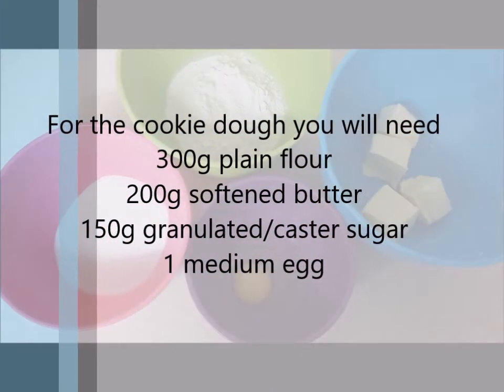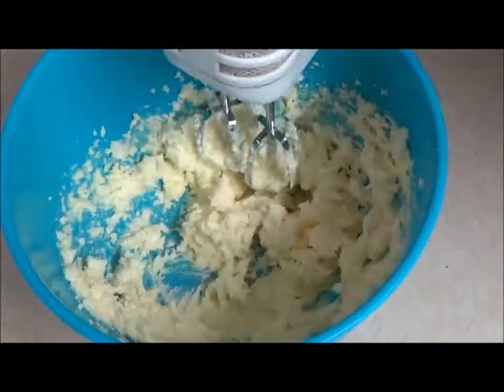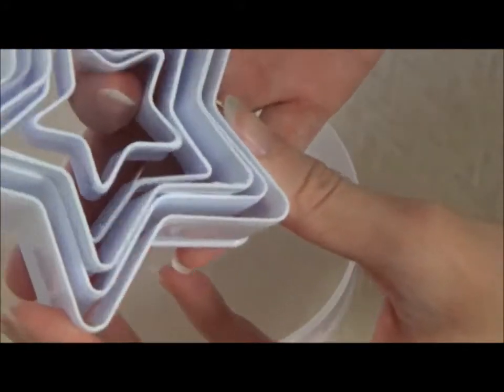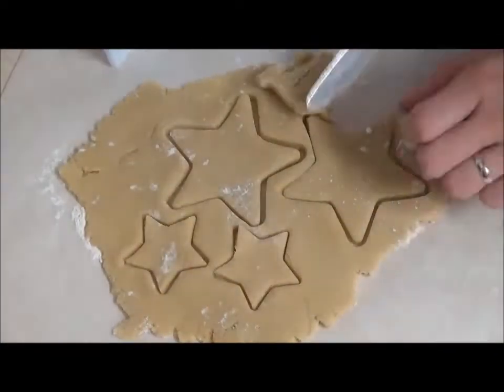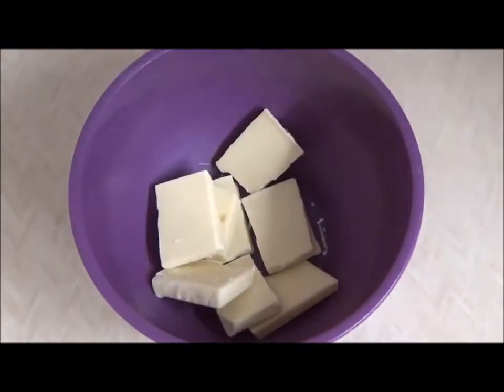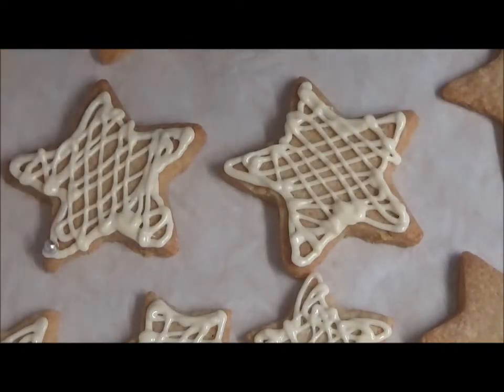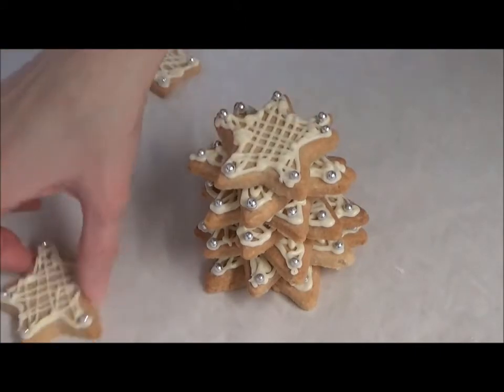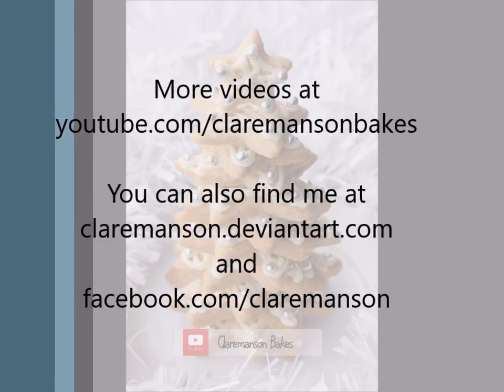Sugar Cookie Christmas Tree Recipe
Cute, fun and easy cookie Christmas trees using just 6 simple ingredients. Great for home or for gifting.